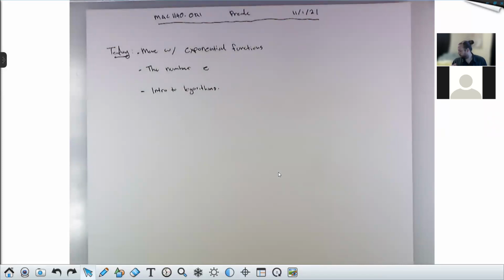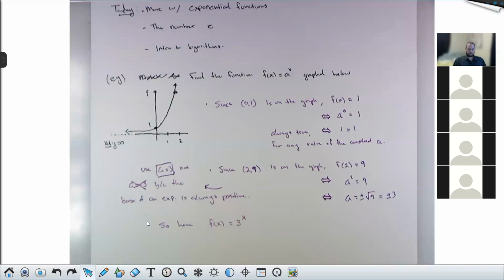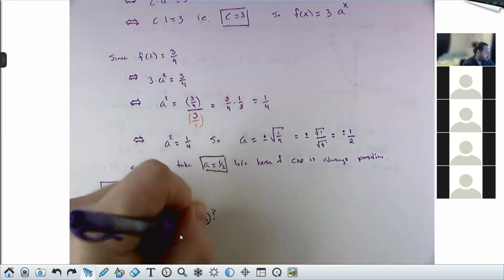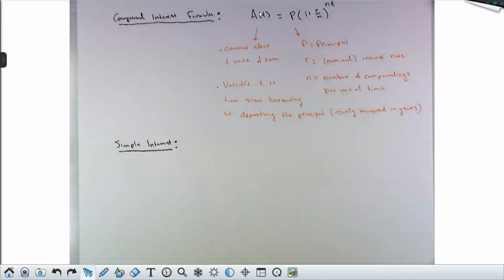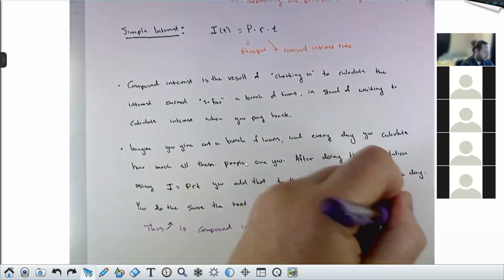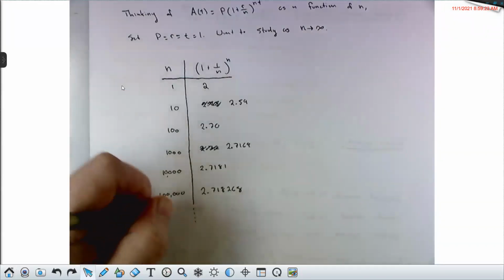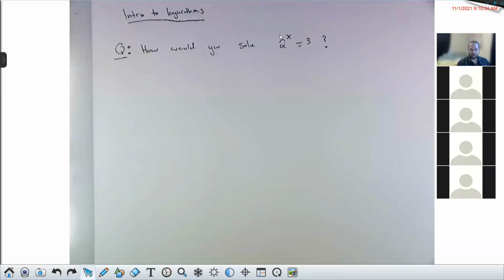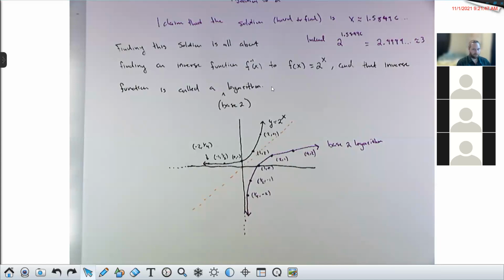MAC1140.0R1 Lecture 11.1.21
More on Exponential Functions (4.1), The Number e and the Natural Exponential (4.2), and a brief intro to Logarithms (4.3)